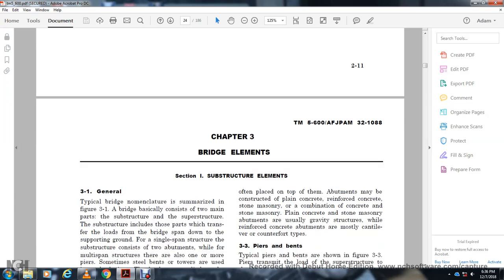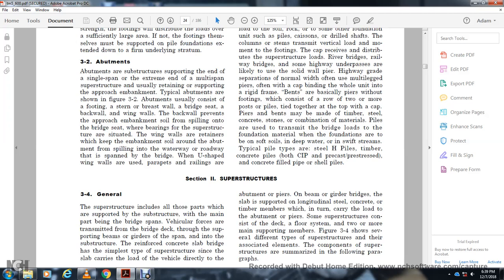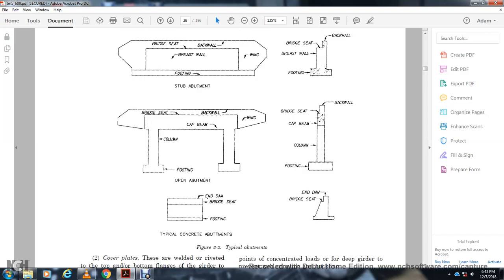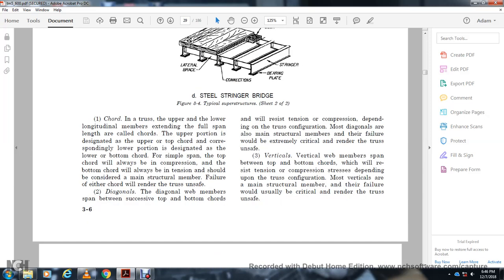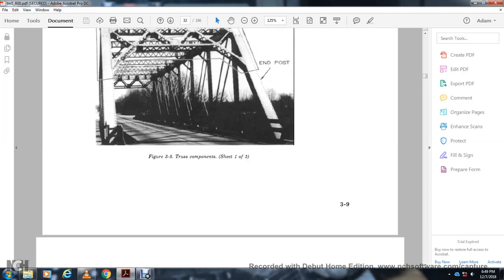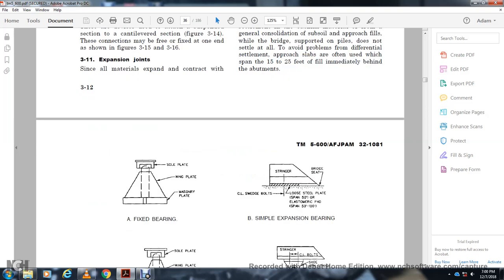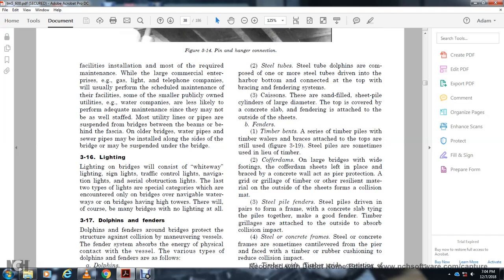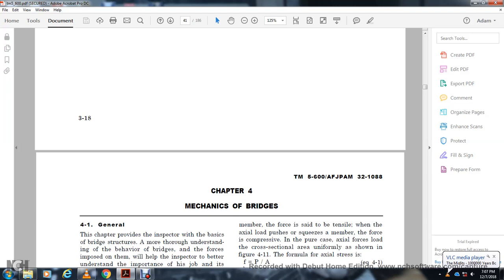TM5 600 BRIDGE INSPECTION, MAINTENANCE AND REPAIR PART4